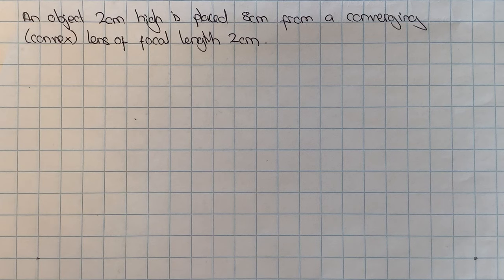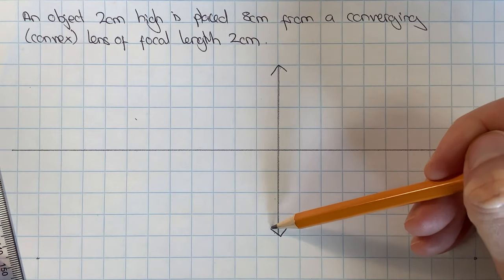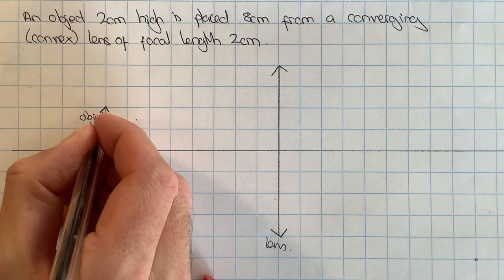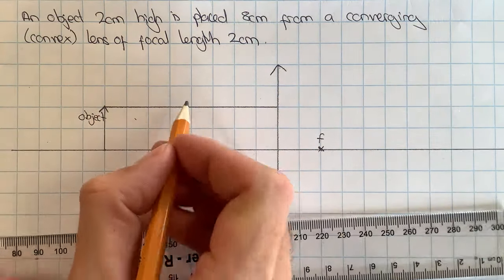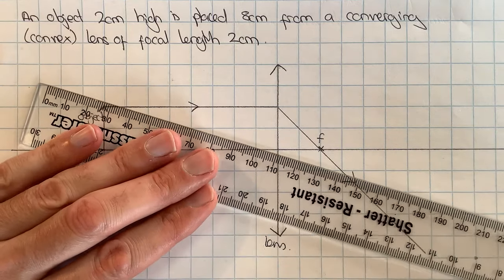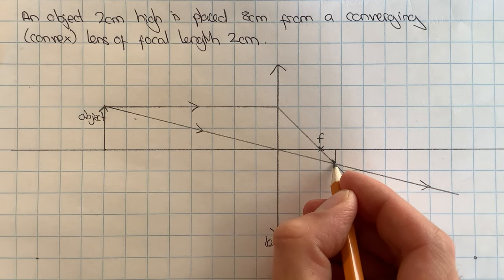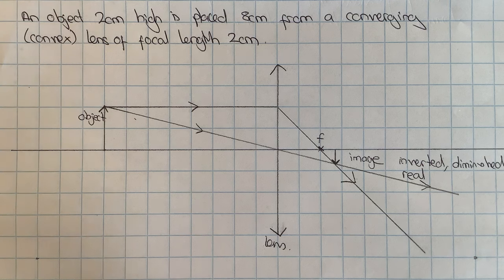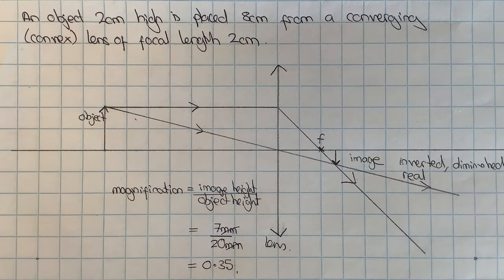Ray diagram for image formed by a converging/convex lens step by step instructions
Step by step instructions of how to draw a ray diagram for a real image formed by a converging/convex lens.  Suitable for GCSE Physics.